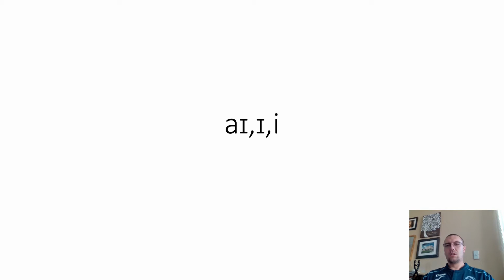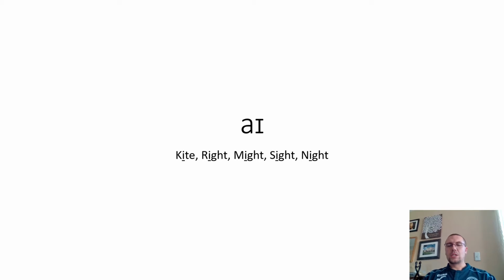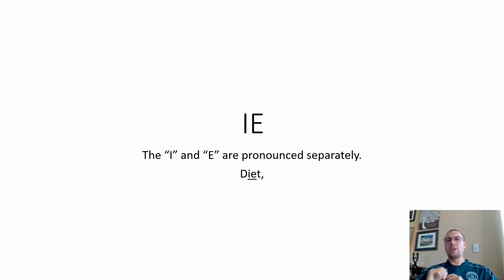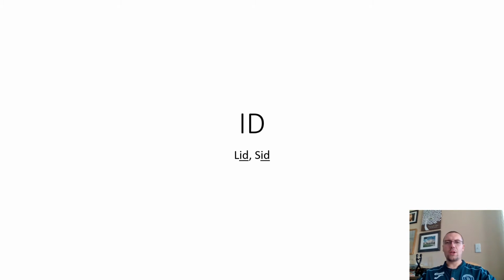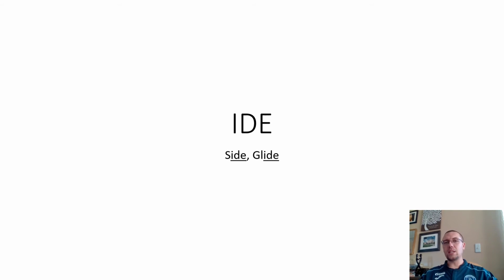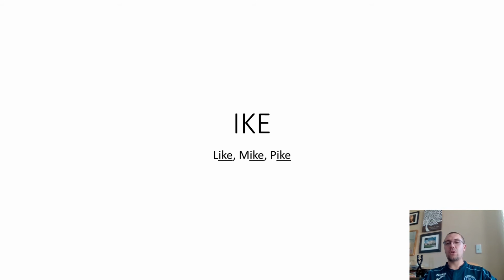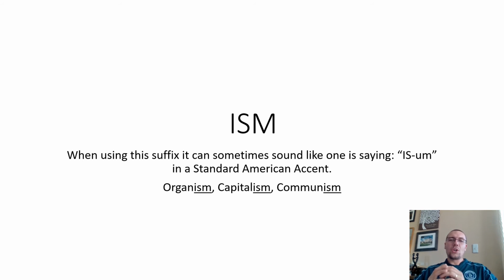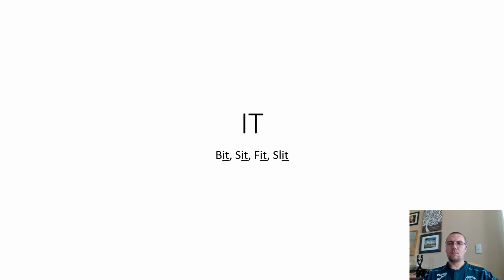The Letter I (English Alphabet)